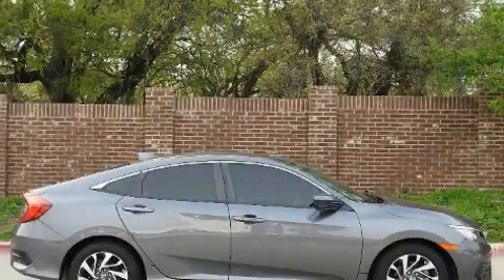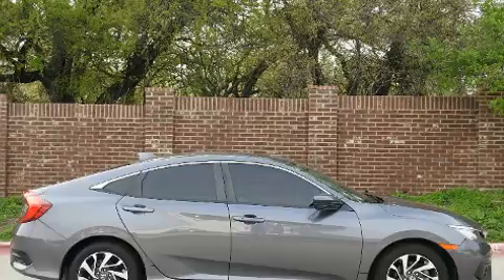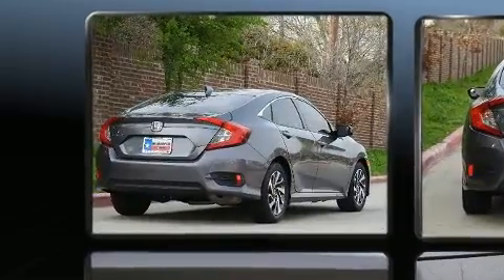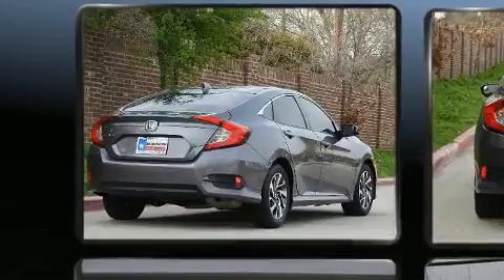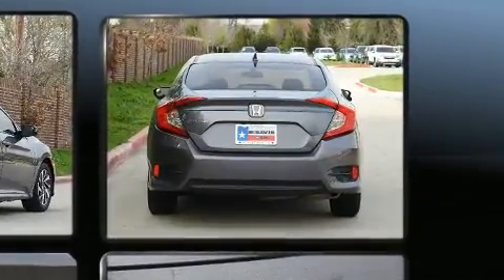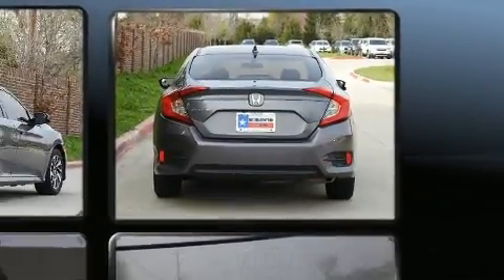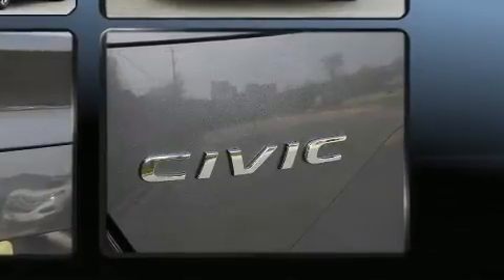2017 Honda Civic EX in Frisco, TX 75034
Introducing the 2017 Honda Civic This 4 door, 5 passenger sedan just recently passed the 40,000 mile mark! Smooth gearshifts are achieved thanks to the efficient 4 cylinder engine, and for added security, dynamic Stability Control supplements the drivetrain. Honda infused the interior with top shelf amenities, such as: 1-touch window functionality, speed sensitive wipers, front bucket seats, air conditioning, heated door mirrors, cruise control, and a split folding rear seat. For drivers who enjoy the natural environment, a power moon roof allows an infusion of fresh air. Audio features include an AM/FM radio, steering wheel mounted audio controls, and 8 speakers, providing excellent sound throughout the cabin. Take assurance in side curtain airbags, providing head protection in the event of a severe collision. This vehicle has achieved Certified Pre-Owned status, by passing Honda's comprehensive certification process, including an exhaustive 150-point inspection! Our aim is to provide our customers with the best prices and service at all times. Please don't hesitate to give us a call.